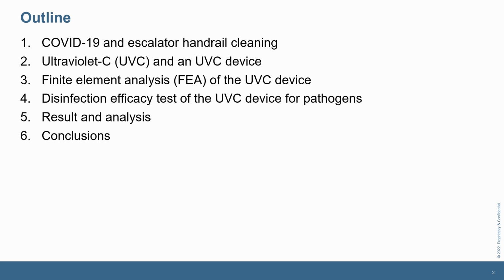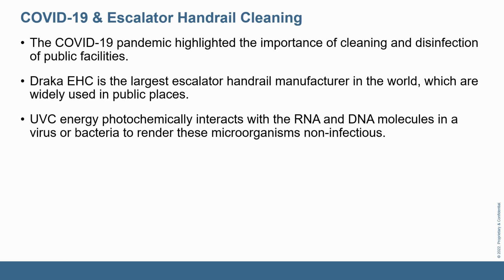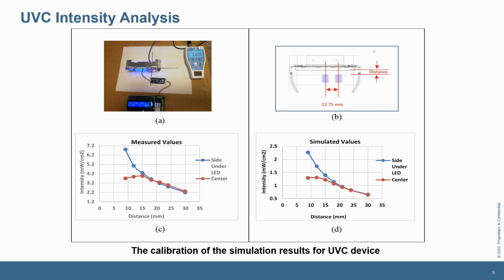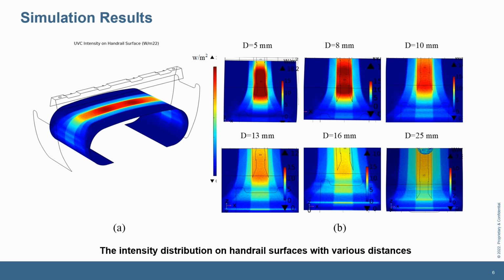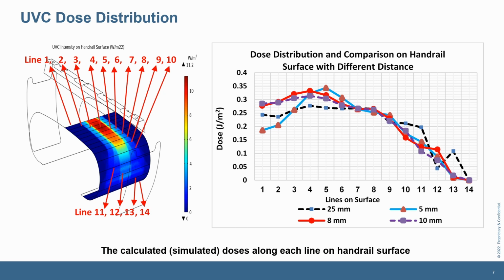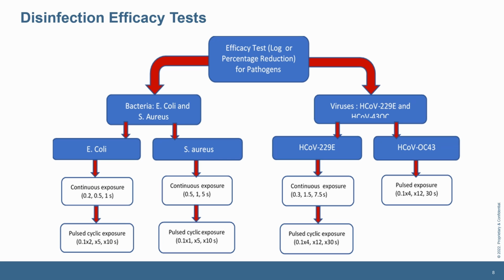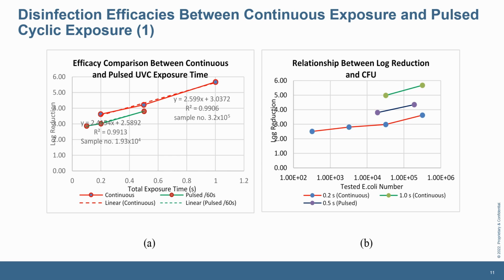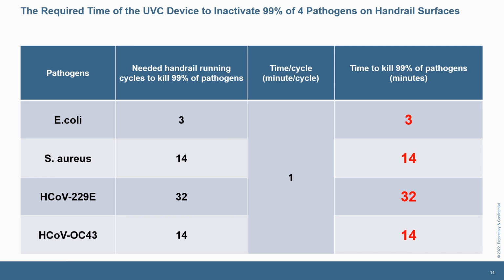Disinfection Efficacy Analysis of an Ultraviolet-C (UVC) Device for Escalator Handrails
Authors - Qingping Guo, Andrew Kenny, Guentsch Johannes, Benjamin Hatton, Dalal Asker
Paper - Disinfection Efficacy Analysis of an Ultraviolet-C (UVC) Device for Escalator Handrails